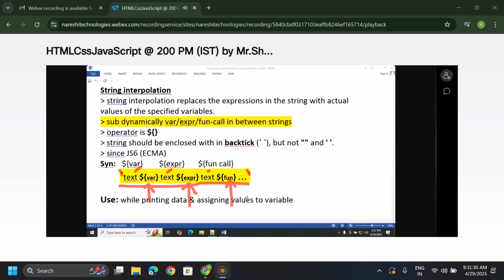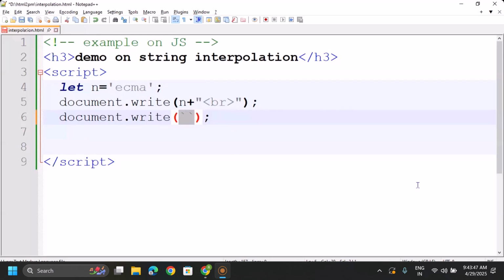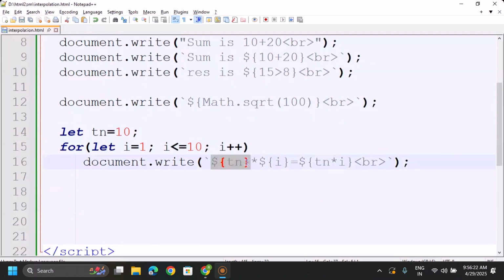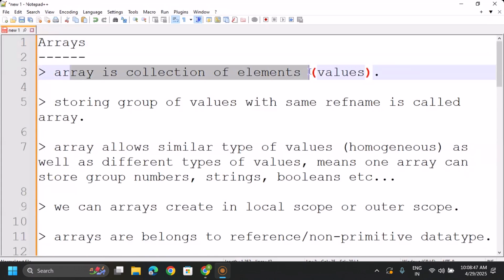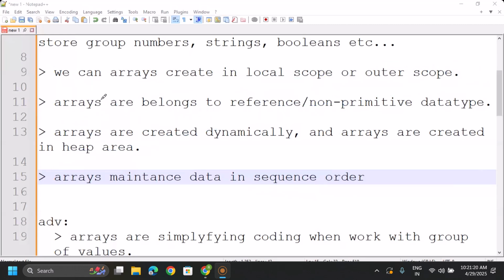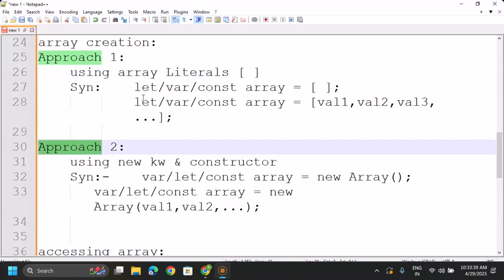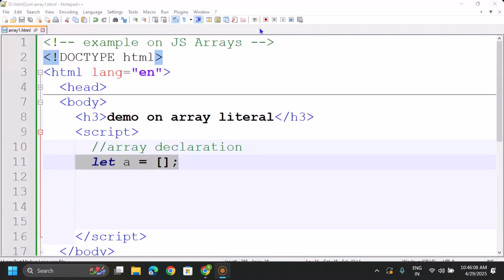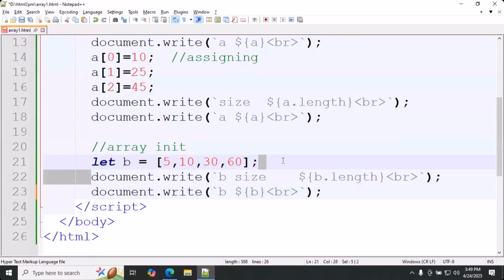ScreenRecorder 2025 04 29 09 31 29